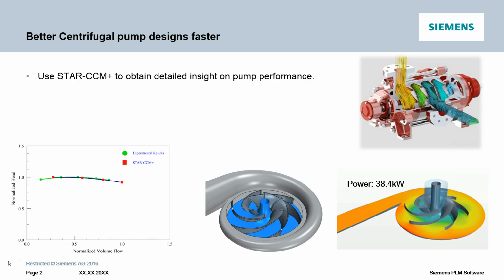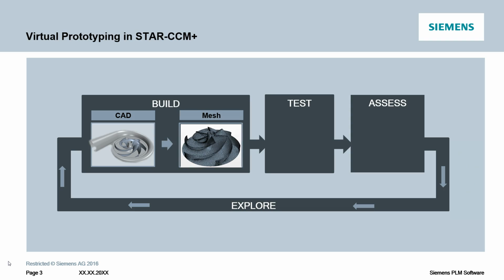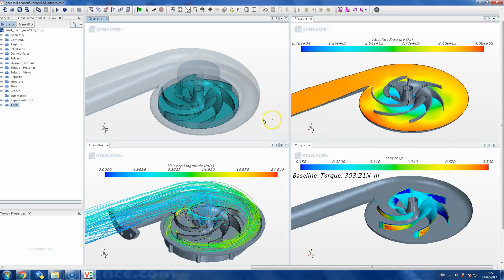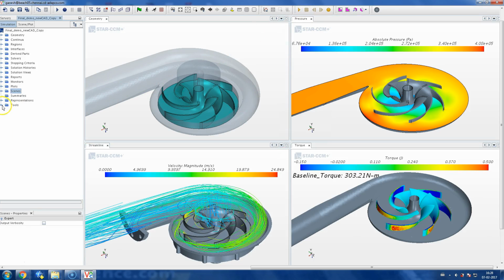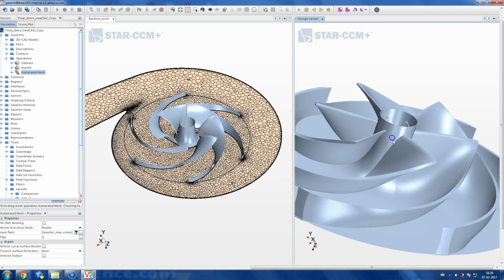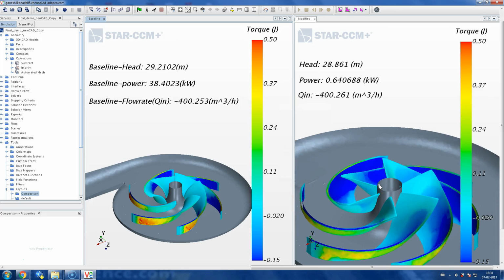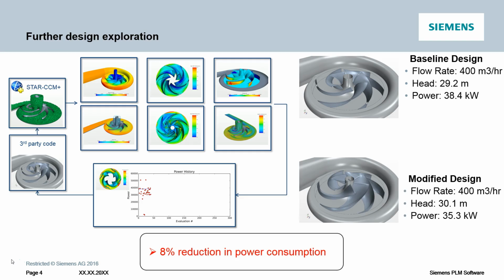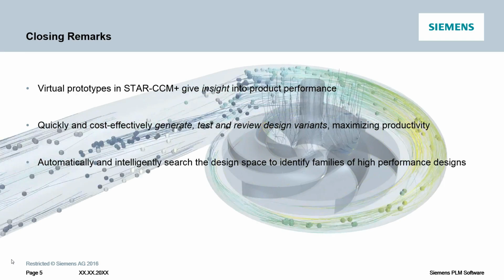STAR-CCM+ CFD模擬離心泵最佳化設計 合研科技代理STARCCM+